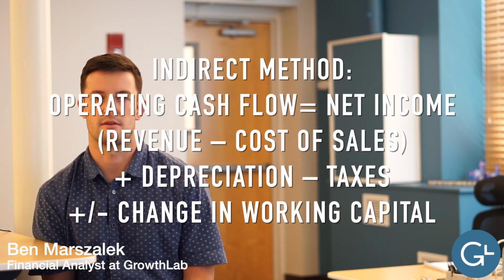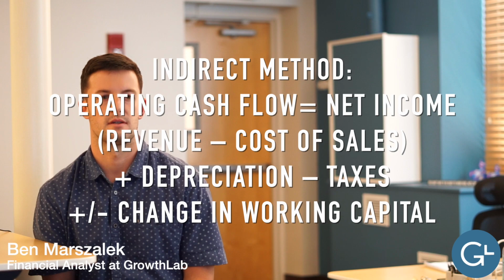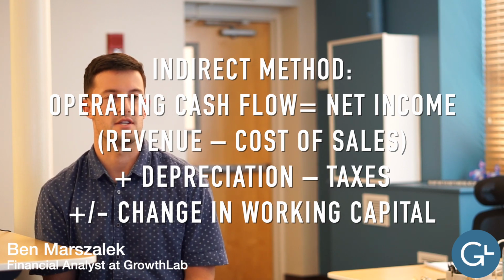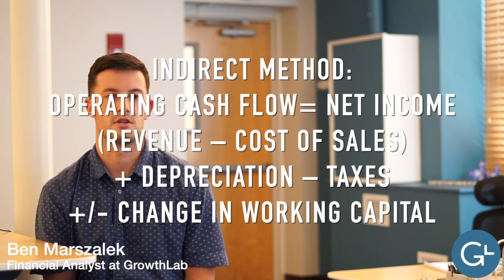How to Calculate Operating Cash Flow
Operating cash flow (OCF) refers to the cash your business generates from its normal operations. Essentially, it shows how much cash flow you’ve made without taking secondary sources of revenues, such as interest or investments, into account.

About Us

GrowthLab is a Finance-as-a-Service (FaaS) company that serves Founders and Management Teams with Financial Planning, Accounting, Tax, and CFO support. We specialize in helping startups, emerging growth companies, and companies in turnaround mode by providing leadership and execution with their financial management, accounting, and strategic planning functions.

We are entrepreneurial and strategic. Our cloud-based tools and recurring services are built to inform management decision-making. We leverage technology, capital providers, and our awesome team to keep you focused on today's opportunities, not yesterday's problems.